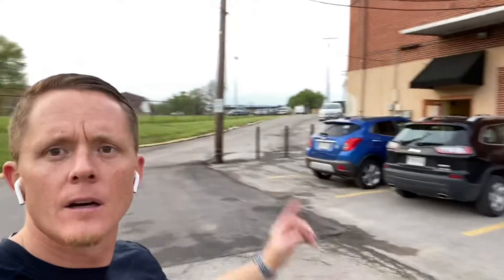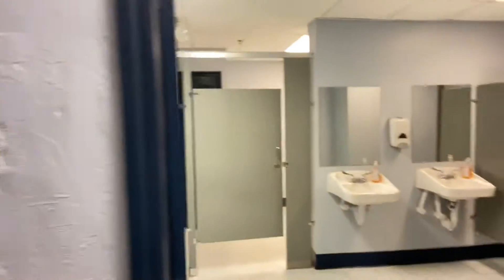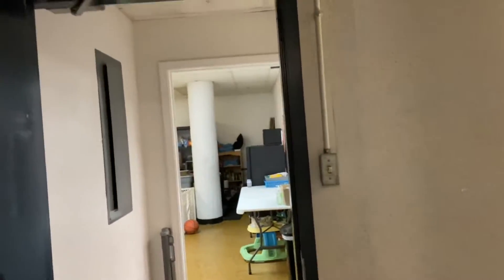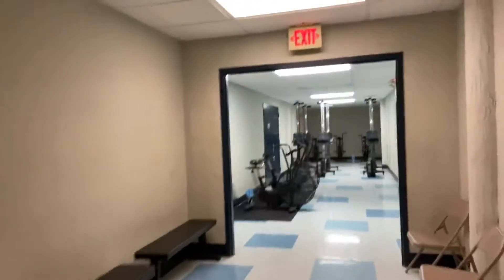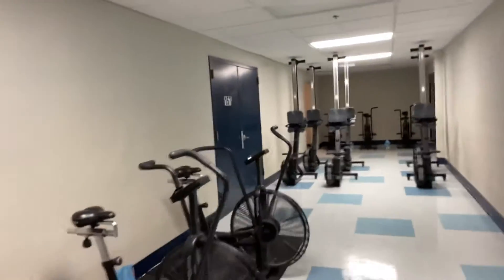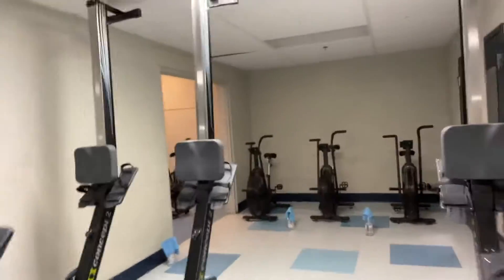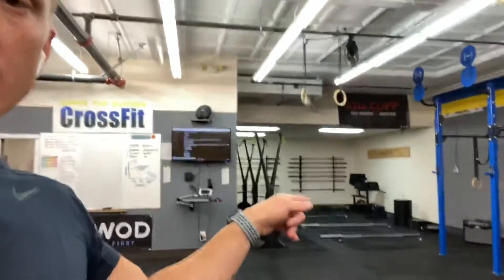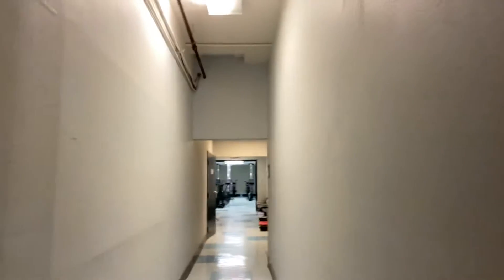Last minute details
Please do not bring spectators. We will have to ask them to leave.